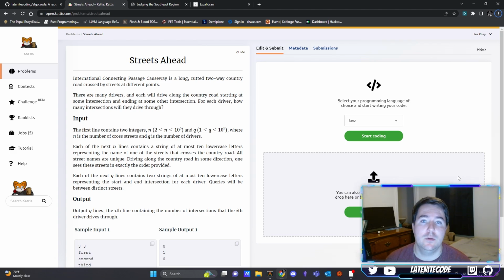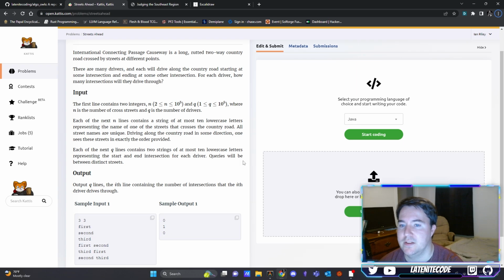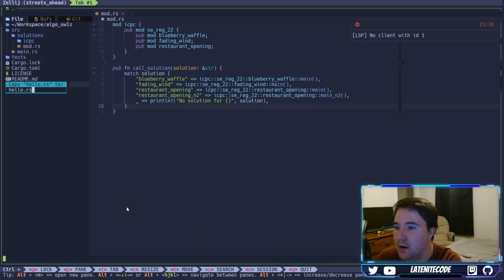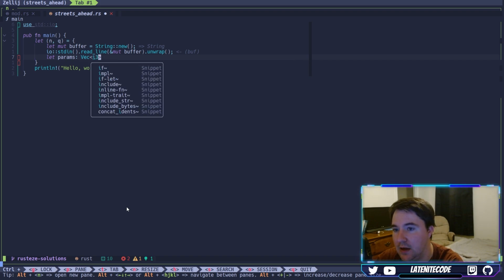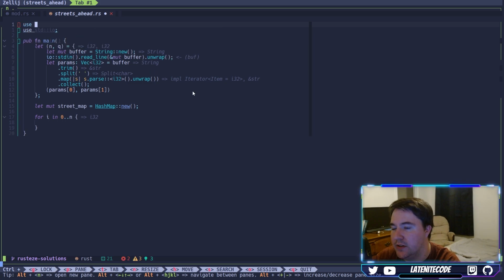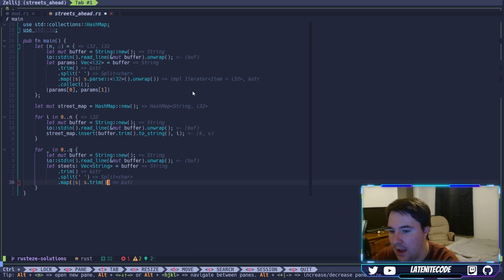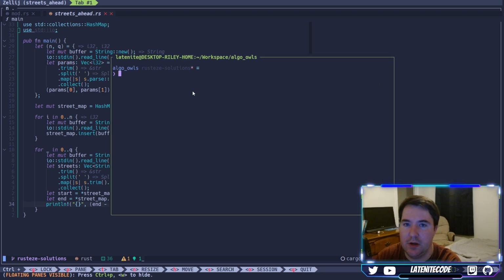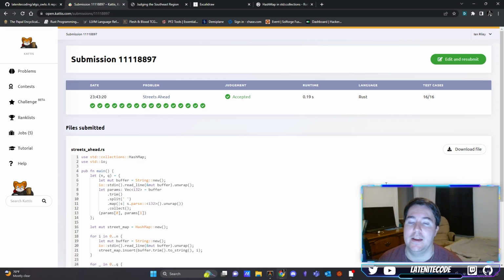ICPC Streets Ahead - SOLVED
Join me for our next competitive programming problem! This is Streets Ahead, the next problem from the ICPC North American Regional 22 contest. In this problem, we'll have our first look at hash tables in Rust.

Setup
Air75 Wireless Keyboard by NUPHY
Logitech G-502 Lightspeed
Blue Yeti X Microphone
Arctis 9 Headset by Steelseries
Intuos S Wacom Tablet + Pen

WSL w/ Ubuntu 22.04
Alacritty
zsh; oh-my-zsh; starship
zellij
AstroNvim

"Come, Holy Spirit, Divine Creator, true source of light and fountain of wisdom! Pour forth your brilliance upon my dense intellect, dissipate the darkness which covers me, that of sin and of ignorance. Grant me a penetrating mind to understand, a retentive memory, method and ease in learning, the lucidity to comprehend, and abundant grace in expressing myself. Guide the beginning of my work, direct its progress, and bring it to successful completion. This I ask through Jesus Christ, true God and true man, living and reigning with You and the Father, forever and ever. Amen."

"O Mary, Star of the Sea, pray for us. Amen."